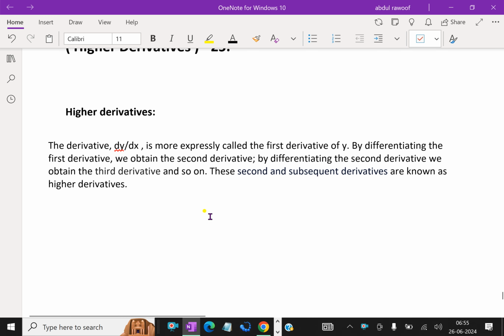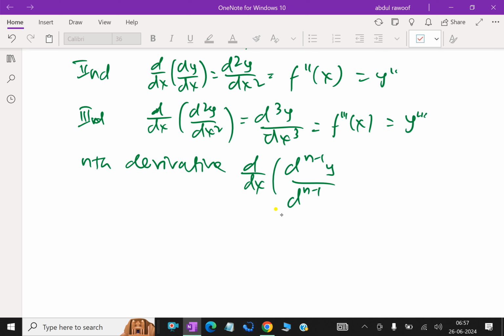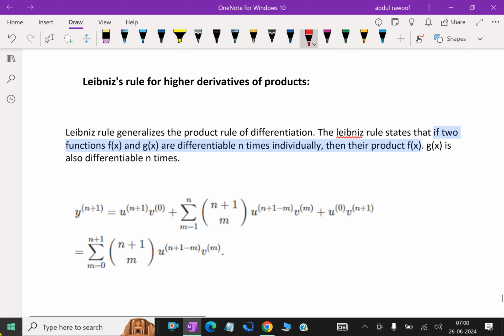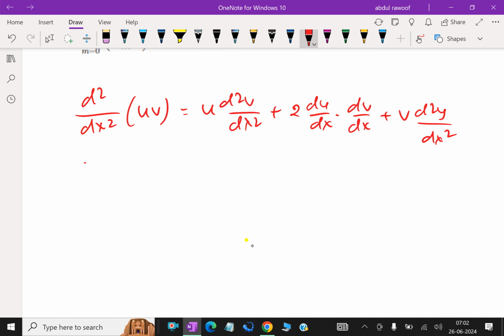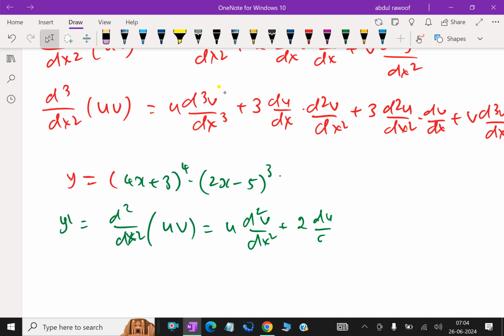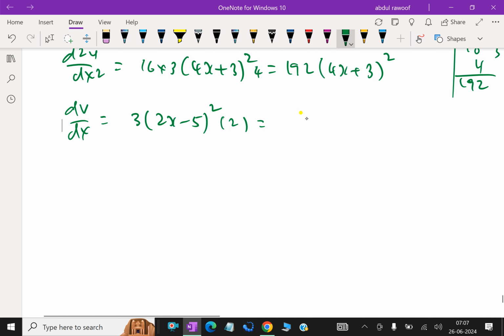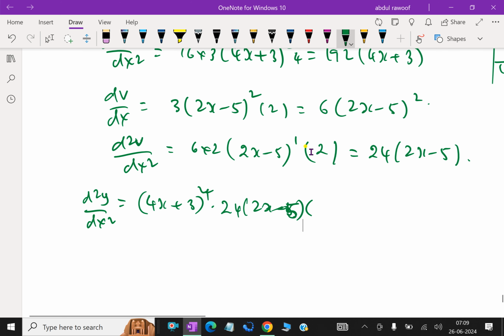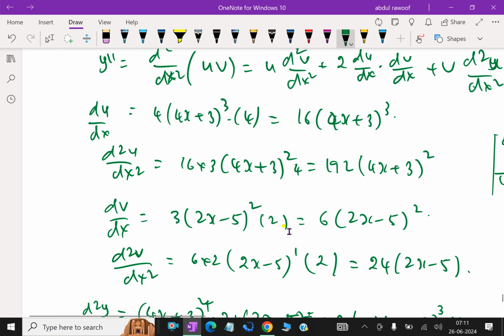Mathematical formulae; and their explanation : - ( Higher Derivatives ) - 25.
The derivative, dy dx, is more expressly called the first derivative of y. By differentiating the first derivative, we obtain the second derivative; by differentiating the second derivative we obtain the third derivative, and so on. These second and subsequent derivatives are known as higher derivatives.